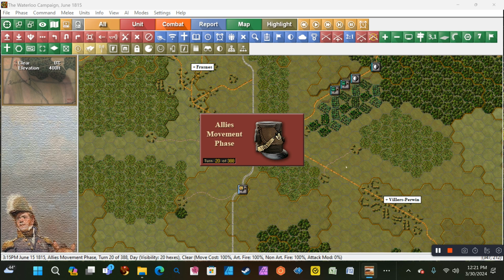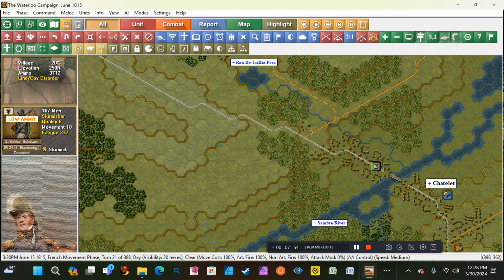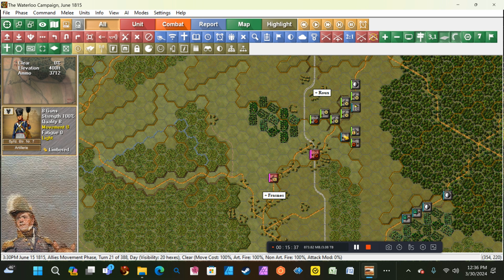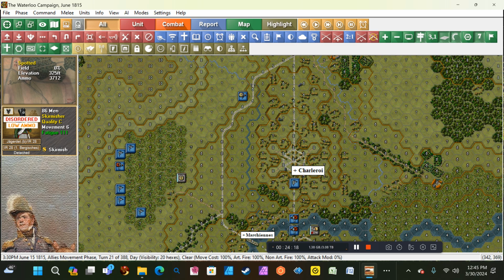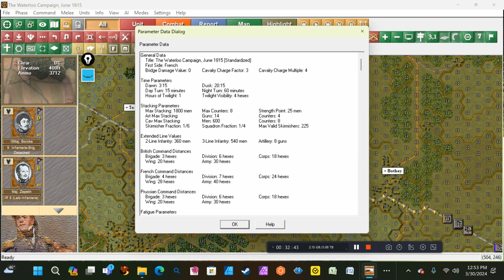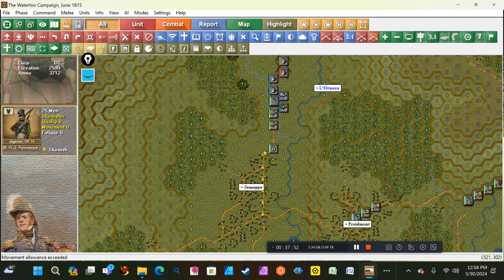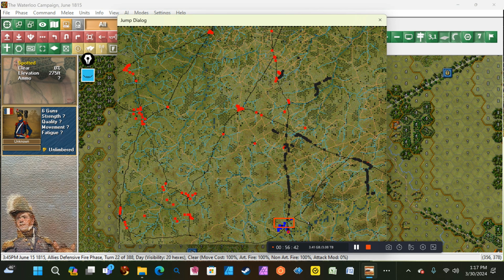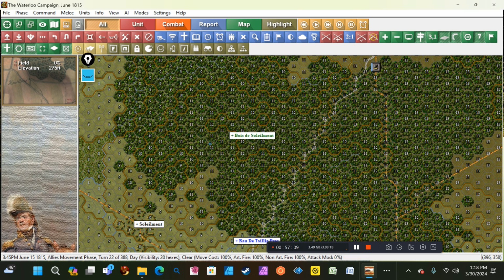Napoleon's Waterloo Campaign: Series II, Video 10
The wargaming of Napoleon's Waterloo Campaign against an artificial intelligence (AI) opponent